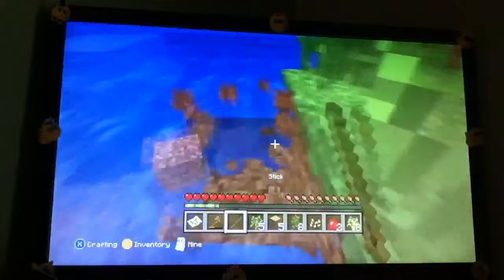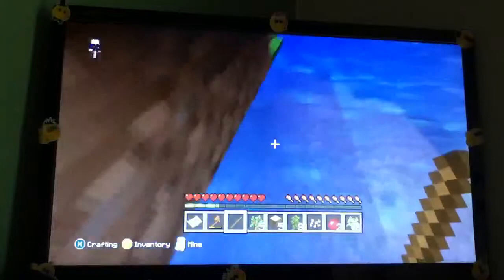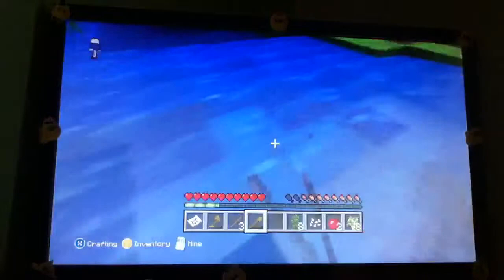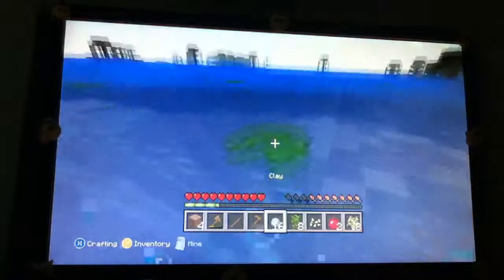Dylan's minecraft world part 1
Joe Crowther and hope you like this series :)